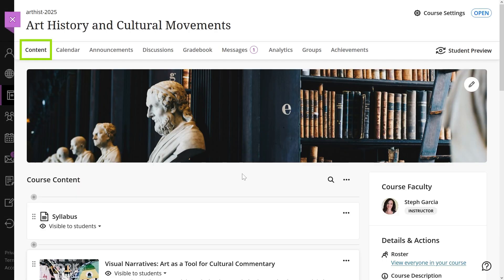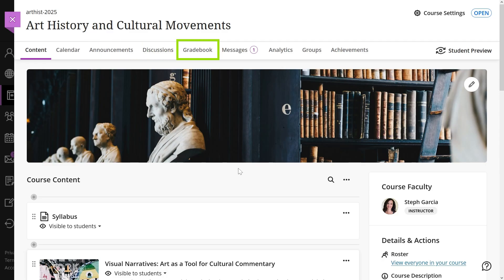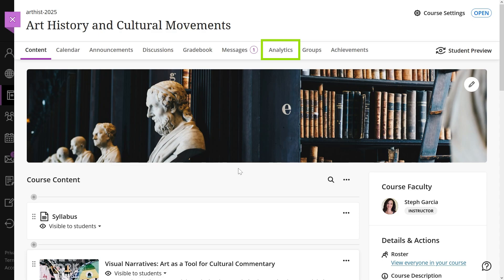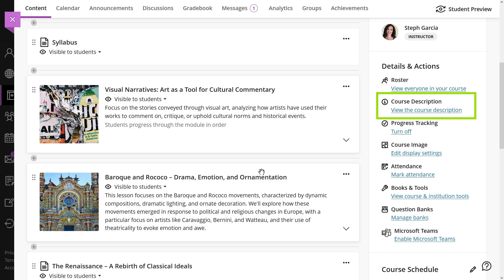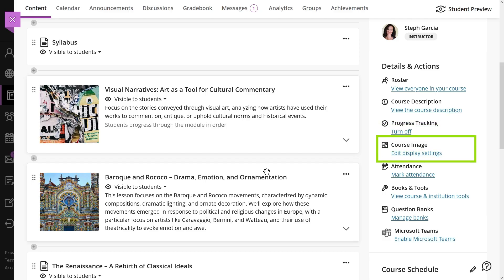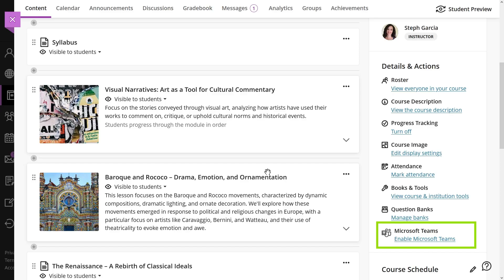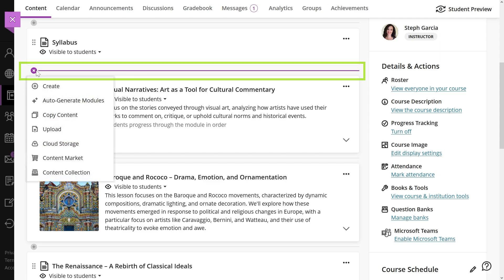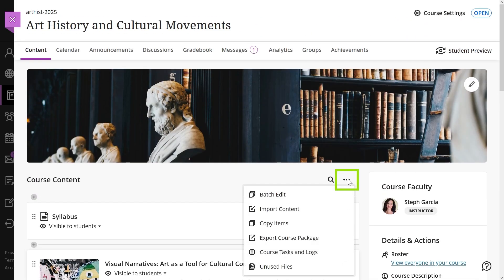Navigate inside a course - Instructor